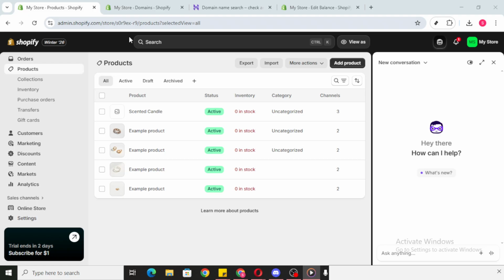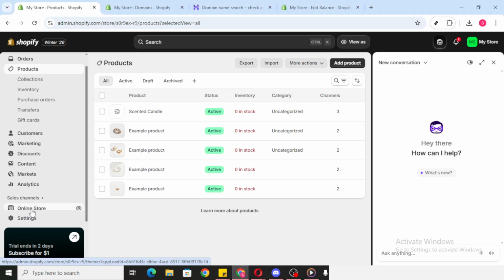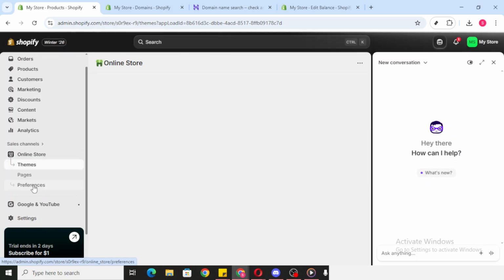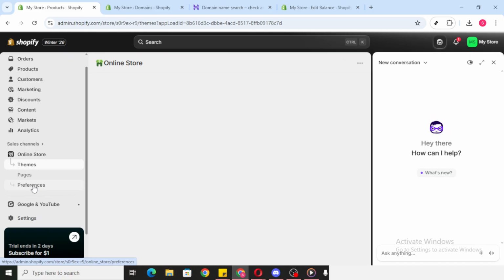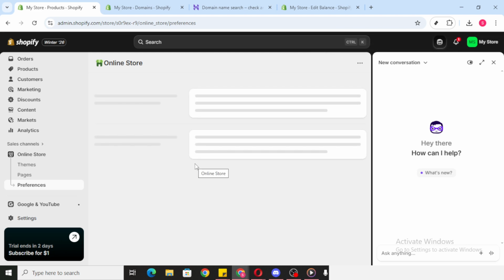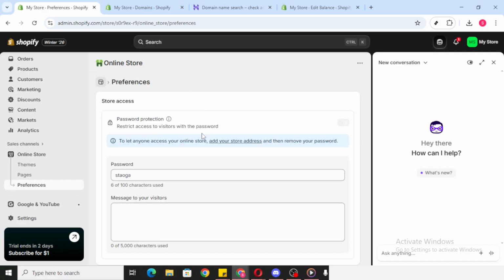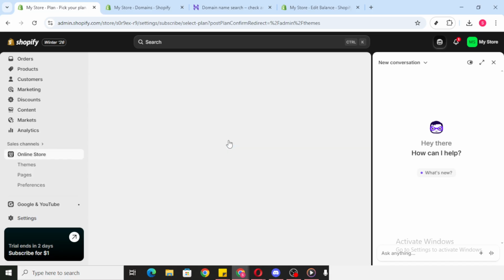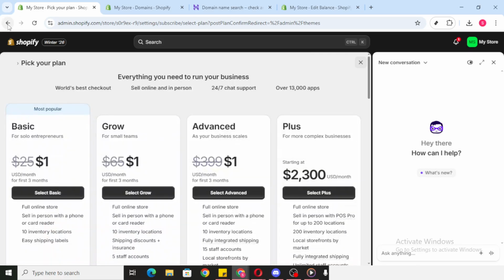How to remove your Shopify store password page (full guide 2026)